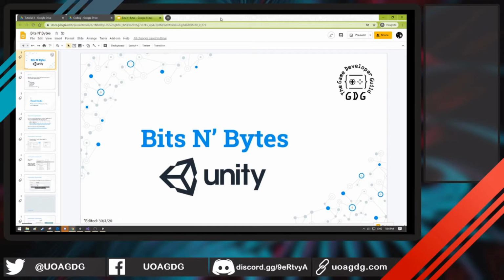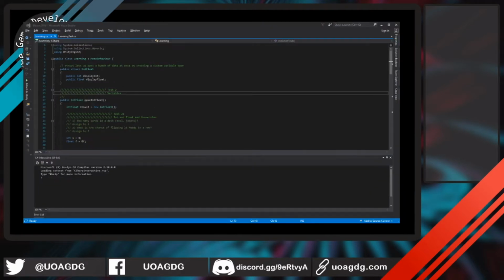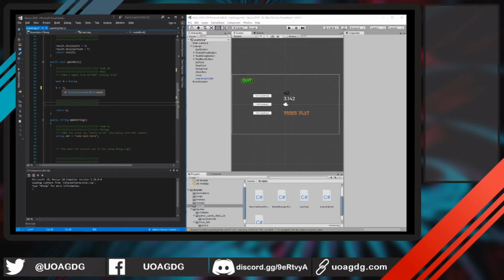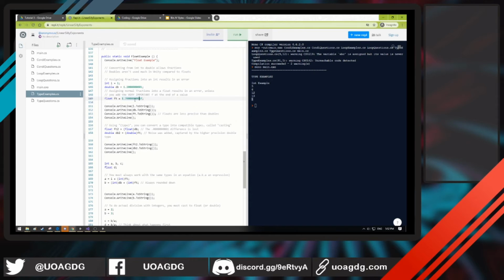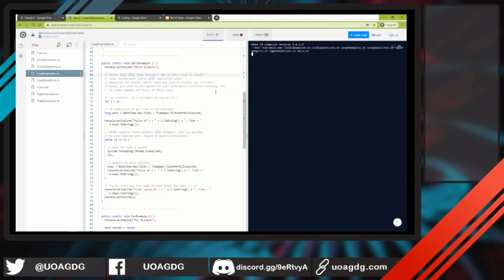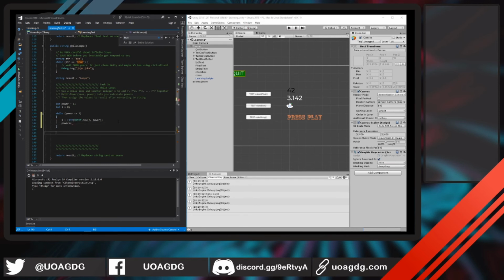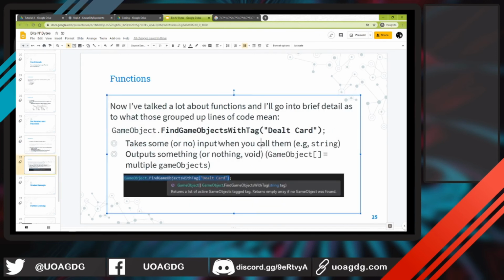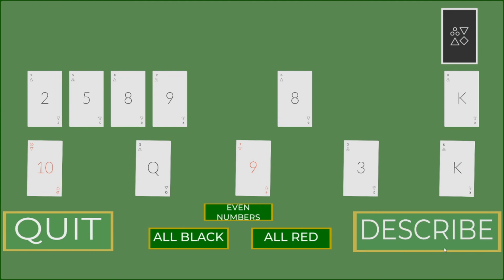Trouble with Unity? - GDG Coding Tutorial - Semester 1 2020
Our most anticipated tutorial of 2020, Programming (In) Unity!
This workshop hosted by Clinton helps you learn scripting and improve your coding for your Unity projects.

This workshop was originally broadcasted live through our Twitch channel: GameDeveloperGuild.
Be sure to drop us a follow for weekly streams including: more Tutorials, Live Podcast recordings and Chill Nights where we play games live!
Credits:
🎤 Host: Clinton Yiu